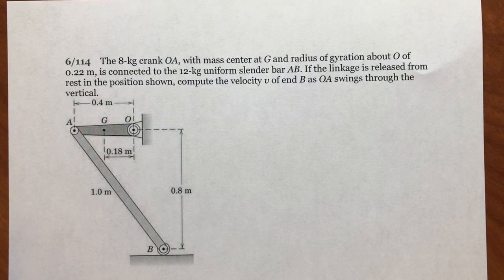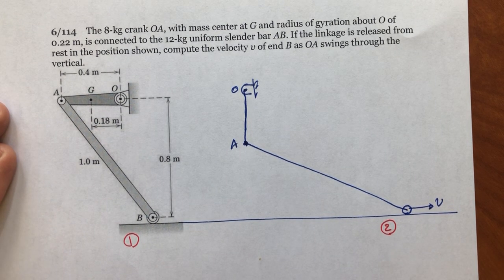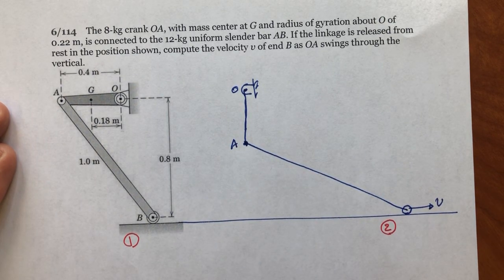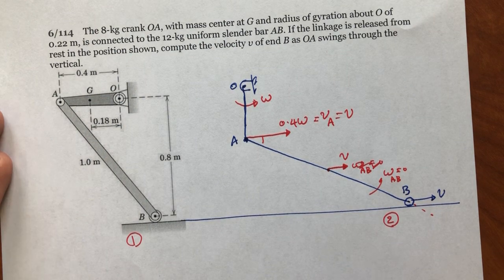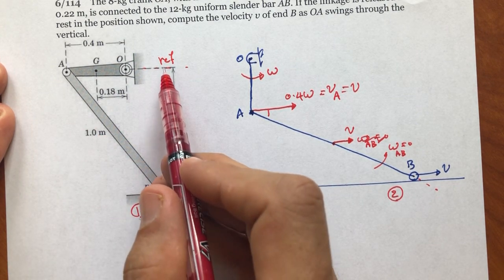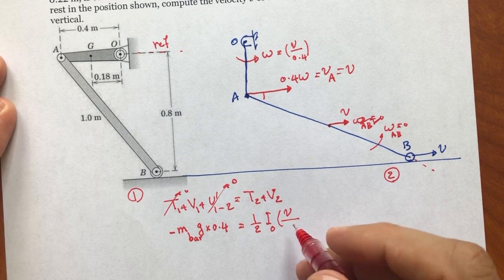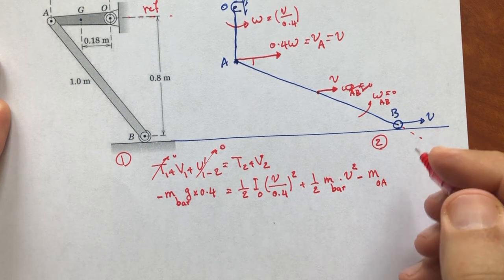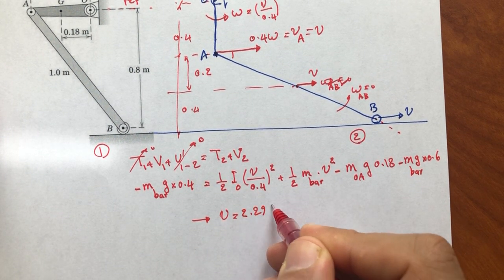110 - Dynamics - Rigid Body Dynamics